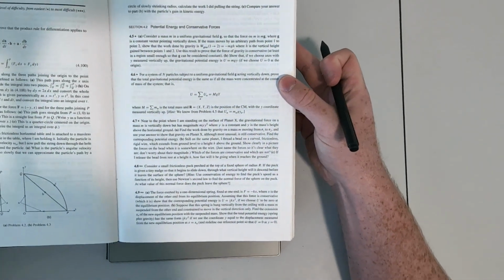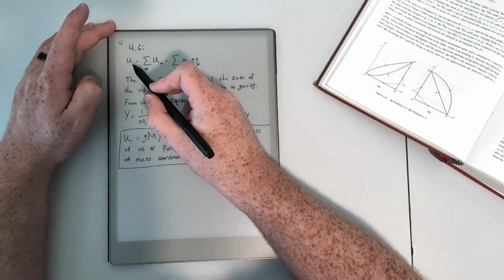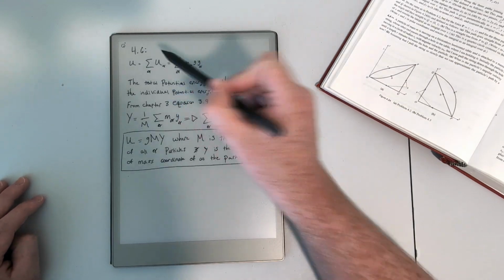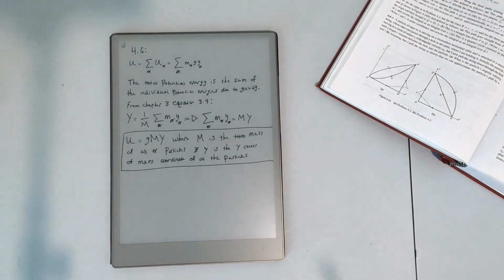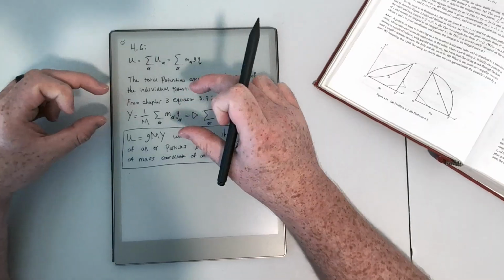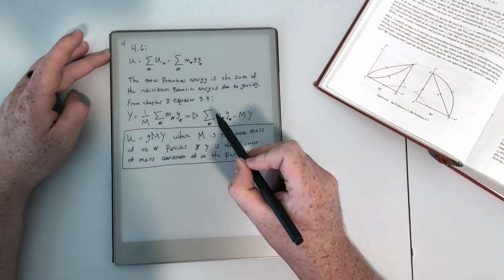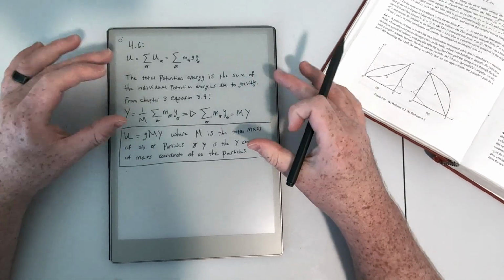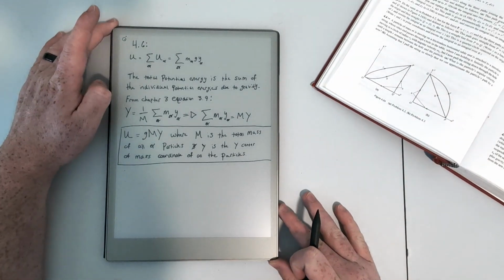Taylor's Classical Mechanics | Problem 4.6 Solution